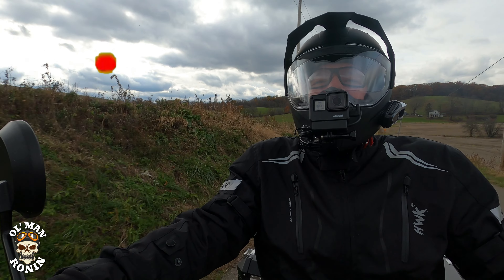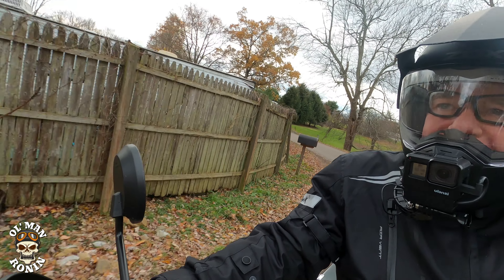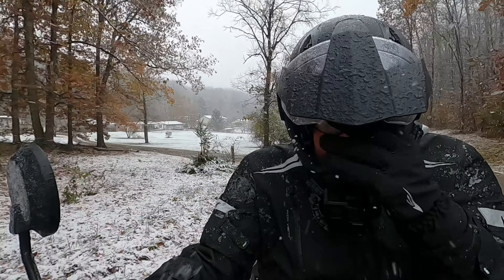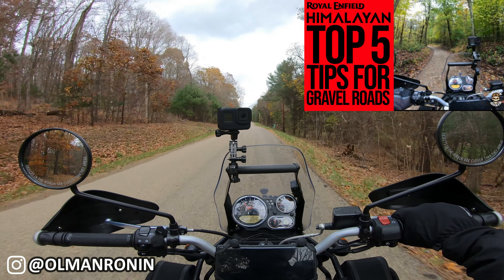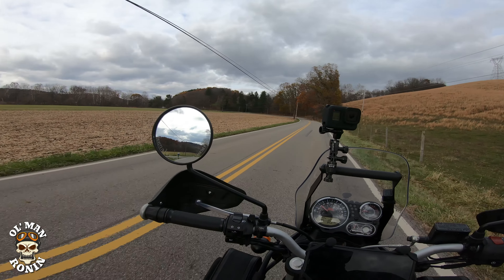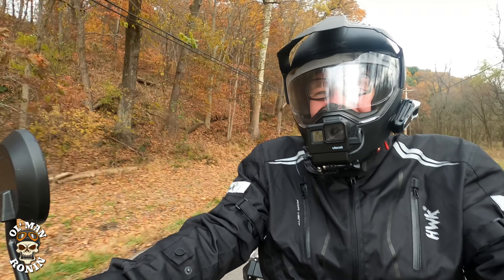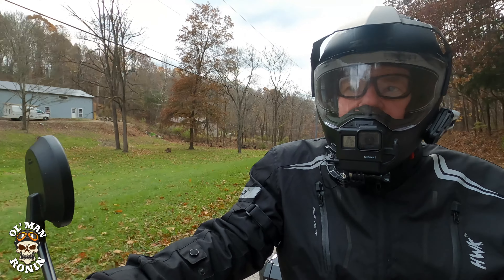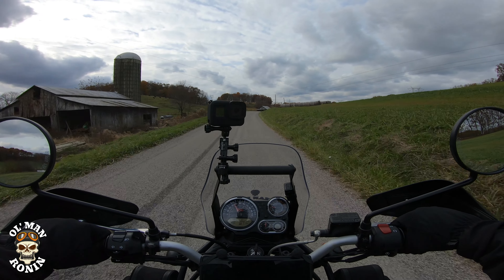Welcome Snow FAIL, Outtakes & More | Royal Enfield Himalayan | Ol' Man Ronin (S3,E38)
Welcome Snow FAIL! Winter is just around the corner. Rain turning to Snow with Icey Roads conditions, Ol' Man Ronin takes the Royal Enfield Himalayan out for a ride as this Icey, Winter Snow Storm rolls in and a MAJOR FAIL takes place. See the funny outtakes as well as a few good tips for riding in winter months!

SUGGESTED VIDEO:
Top 5 Tips For Riding Gravel Roads:

Have you "Noticed" the Little Ronin riding his motorcycle across the screen? Ol' Man Ronin Channel is hosting a T-Shirt Giveaway from now until the end of November 2021. You can enter by:

Piranha Facebook @PiranhaEyewear
Piranha Instagram @piranhaeyewear

Ol' Man Ronin T-Shirts & Stickers AVAILABLE NOW:

The Bike featured in the Video:
2018 Royal Enfield Himalayan

These are the Gadgets, Gizmos & Equipment I use when filming:
Pirahna Sunglasses
Maxx Sunglasses
Thrashin' Supply Stealth Gloves
Zox Vertex Helmet
Biltwell Lane Splitter Helmet
Biltwell Gringo Helmet
Biltwell Bonanza Helmet
Cardo PackTalk Bold JBL
Ulanzi GoPro Housing Case
Purple Panda Mic
Enfield Accessories Pro Mount